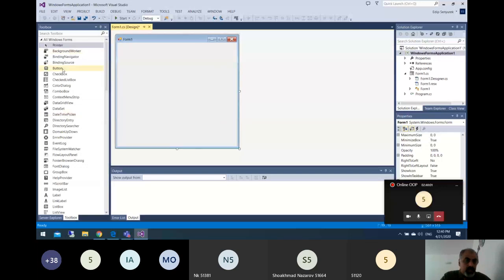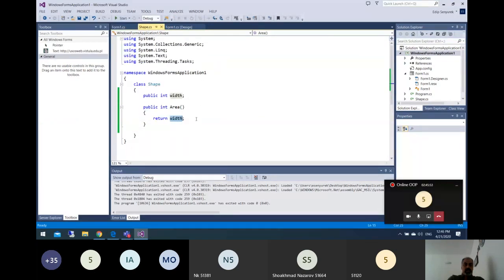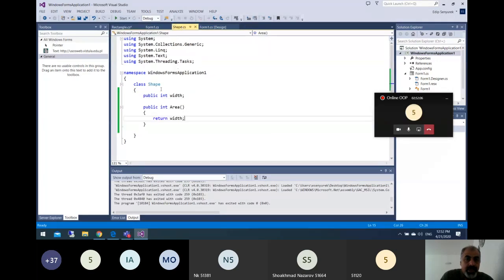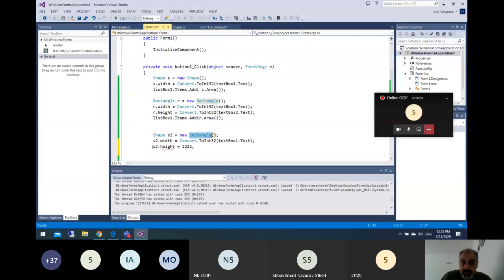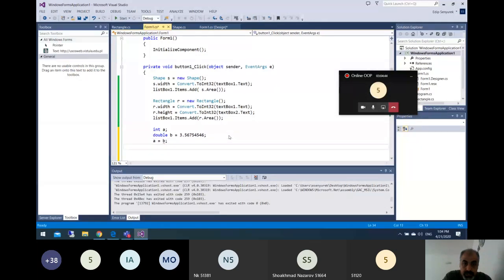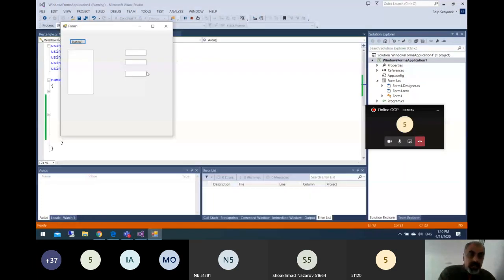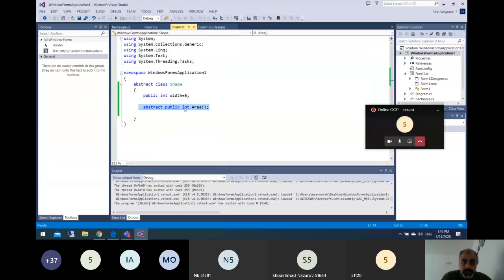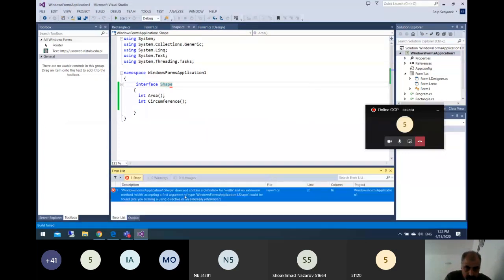18PolymorphismAbstractInterfaceOnlineLab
Unfortunately, because of CoronaVirus, we cancelled classes in University. But we do our lecture online. I uploaded raw video without editing. For the students who missed the lecture.